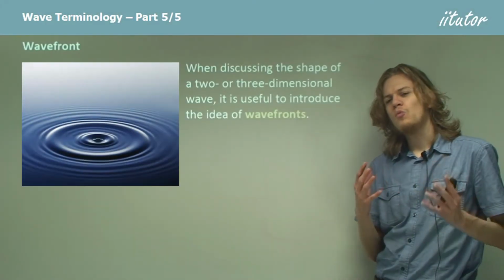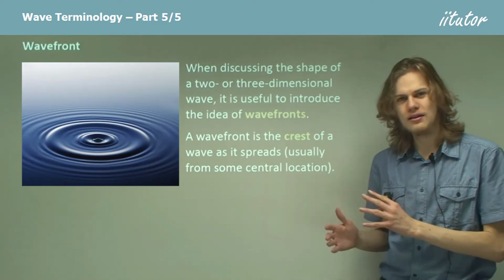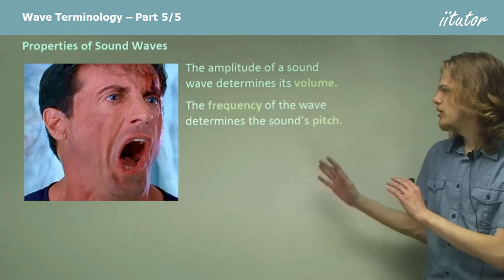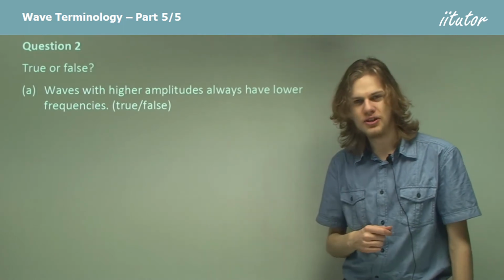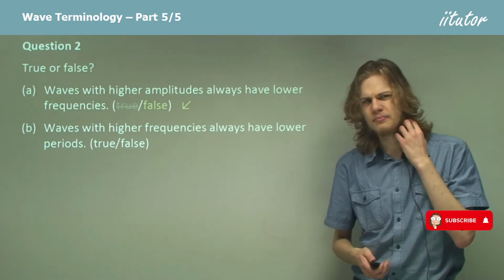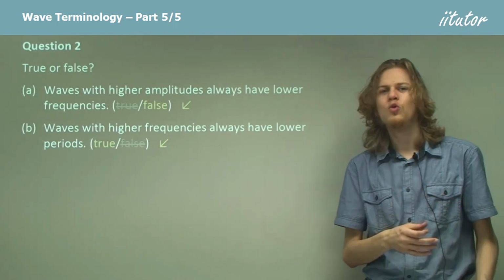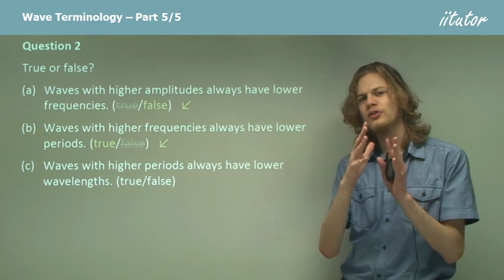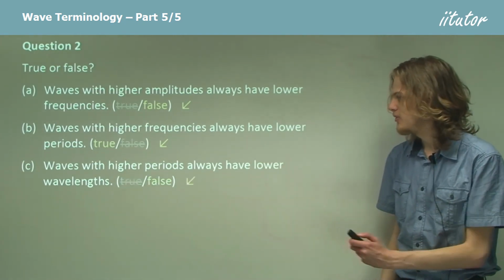💯 √ Wave Terminology #5/5 Wavefront and Properties of Sound Waves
Wavefronts

The wave motion we have discussed so far is that in which the wave is confined to a string, spring or pipe. If we drop a stone into a pond, the ripples spread out in all directions from the impact point. The ripples are initially circular. If we let off a firecracker, the blast wave begins to move outward as a spherical pulse. With time, the ideal shape of the front of the disturbance is distorted by intervening objects, and by other disturbances.

In each case, the waves start in a small group of particles that transfer their vibrational energy to their immediate neighbours. These neighbours pass on the vibration to other particles further from the source of the disturbance. In order to visualise the way in which the disturbance progresses outward, it is useful to introduce the idea of a wavefront.

At any given time we can join up all of the wave crests, which started from the source at the same time, as a wavefront.

At any instance, the wavefront represents a narrow region in which all of the particles are vibrating in phase. If the source of the wave is creating a disturbance which is simple harmonic, then the distance between adjacent wavefronts is equal to the wavelength of the wave.

Wavefronts that originate from a single point source are usually spherical if they propagate through a volume or circular when they move across a membrane or surface (such as a water-air interface).

We can represent the direction in which the wavefront is moving by arrows or rays, drawn at right angles to the wavefront. If we follow one set of arrows from the source outward we may join them to represent a ray.

Graphing waves

The best way of representing waves is to use graphs. The graph in Figure An irregular wave, for example, is of a typical, but irregular wave.

This graph can tell us a lot. For transverse waves the meaning of the displacement axis is obvious. It represents the displacement of particles perpendicular to the energy’s direction. However, for longitudinal waves, the actual displacement is in the direction of propagation of the wave and the up-or-down direction now represents the displacement from rest.

The horizontal axis can be interpreted either as space (distance) axis or as a time axis.

1  If it is interpreted as a space axis, the graph is a 'snapshot' of the displacement of all particles in the medium at a particular time Figure Displacement-distance graph.
2 If it is interpreted as a time axis, the graph is a displacement-time graph for a particle in the medium Figure Displacement-time graph.

Figure Displacement-distance graph represents an idealised transverse wave travelling from left to right at 1 cm/s. It shows the displacement of all points on the spring at one instant of time. As the wave progresses, the different points on the wave (such as point X) are affected by the wave.
If we consider the zero of time to occur at the instant shown, then it follows that point X will remain at rest for another second (the wave has to travel 1 cm at 1 cm/s and so takes 1 s to do so). It will then move down so that after a further 5 s its displacement will be -1.0 unit. The end result is that the displacement time graph is the mirror image of the displacement distance graph!

Question 2

Describe the relationship between the direction of propagation and the movement of the medium in transverse and longitudinal waves.

Longitudinal waves cause the medium to be displaced parallel to the wave's velocity. Transverse waves, in contrast, cause the medium to be displaced perpendicularly to the wave's velocity.